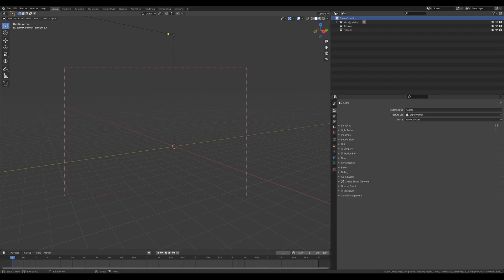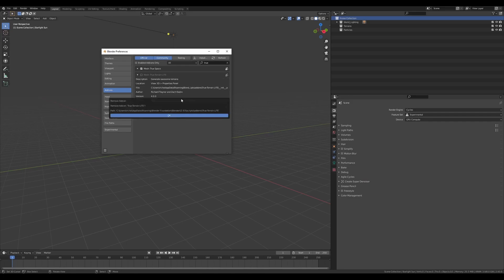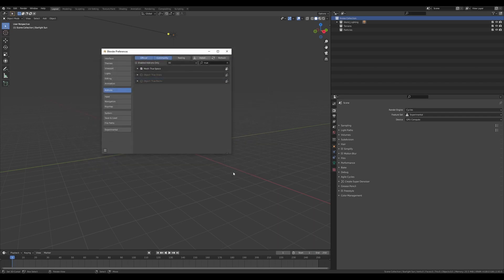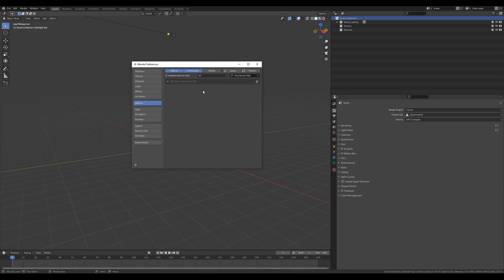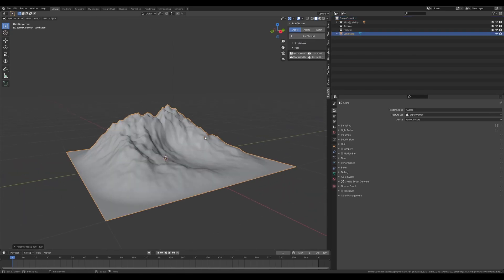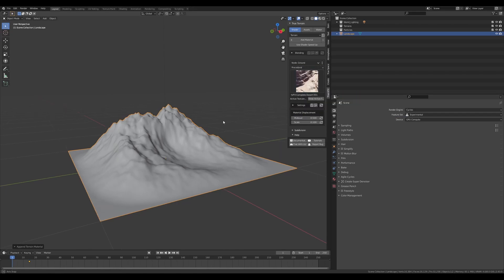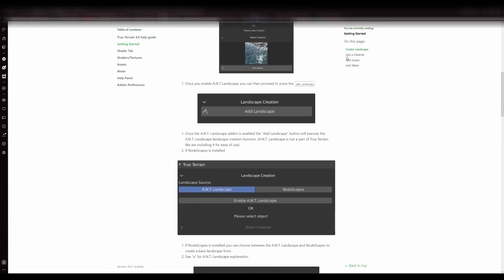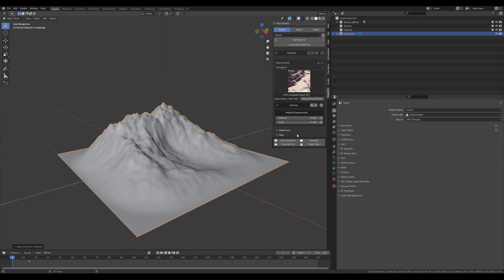(OUTDATED) *See True-Terrain 5* Install Video TT4 0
How to install your copy of True-Terrain 4.0